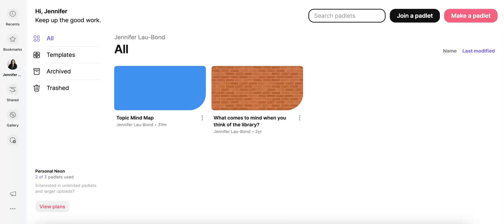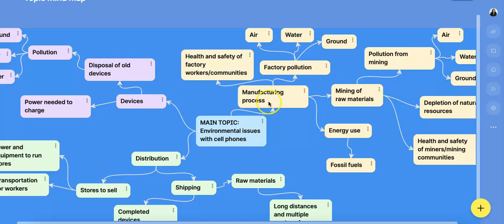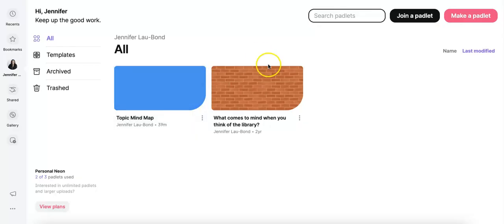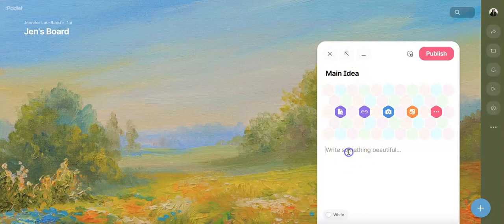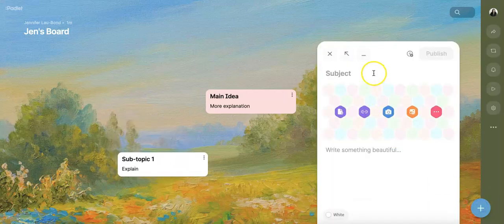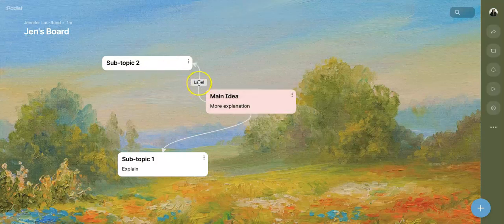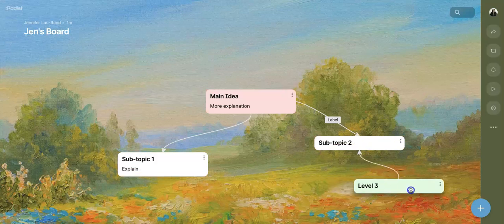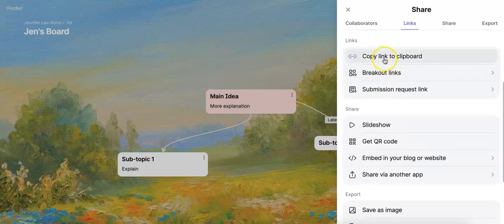Mapping with Padlet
Video from the Harper College Library about creating a concept or mind map with Padlet.